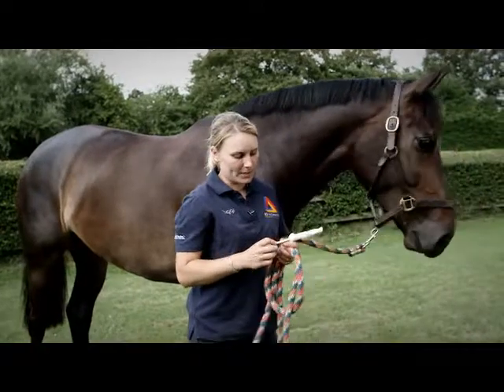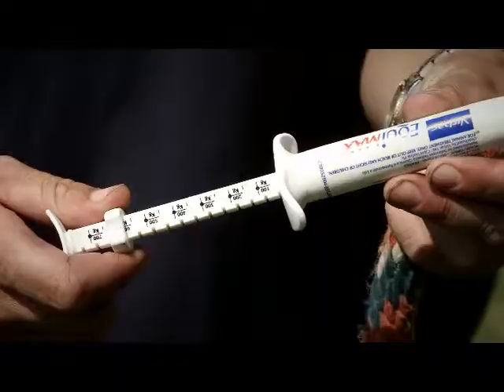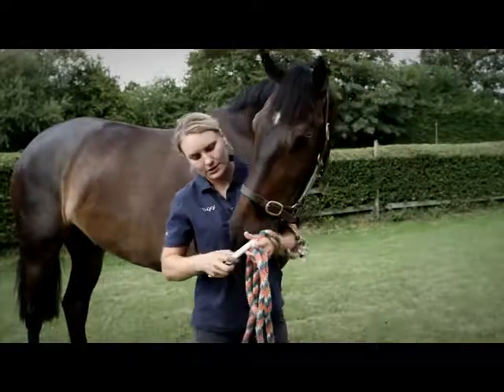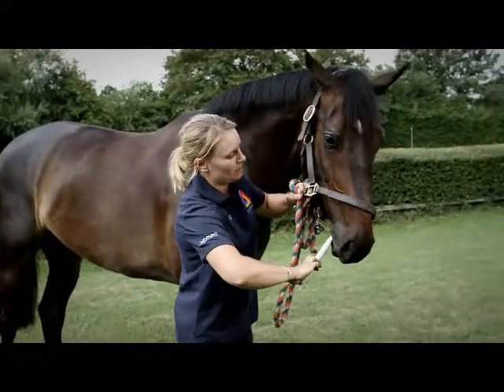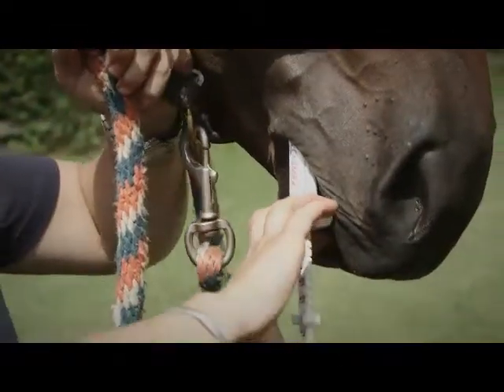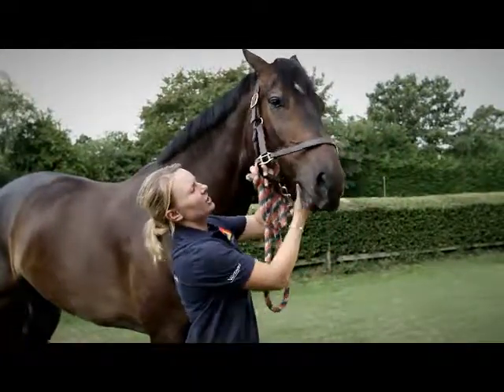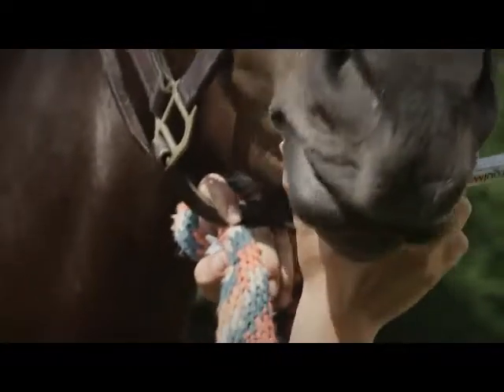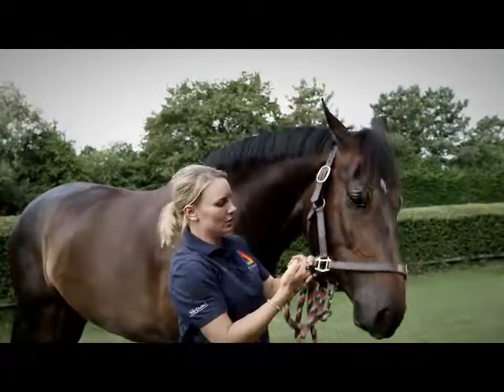How to worm your horse using a syringe